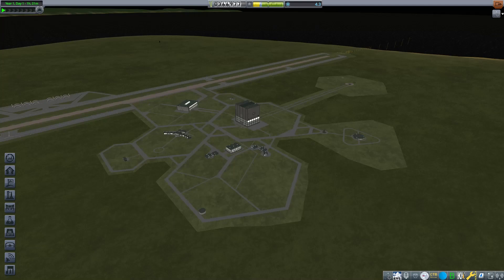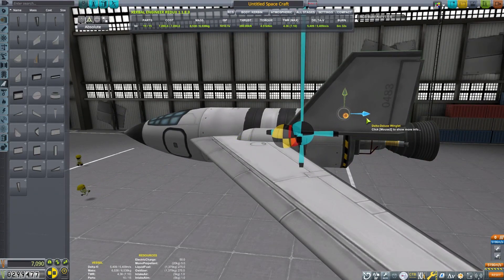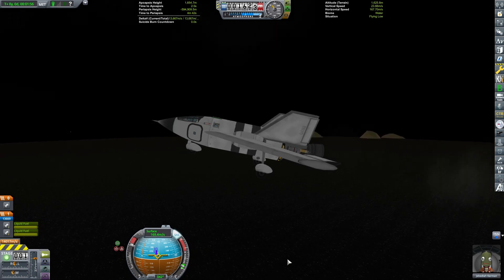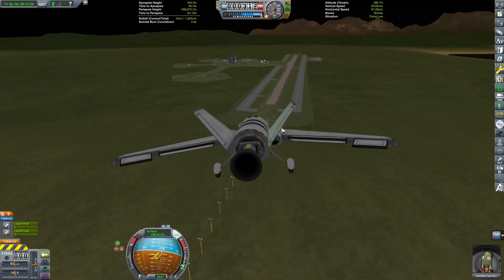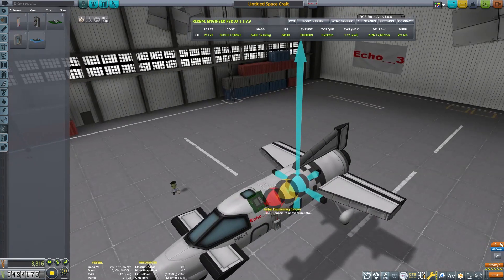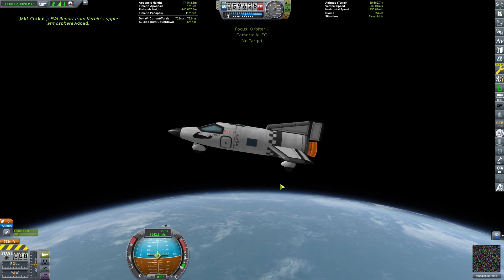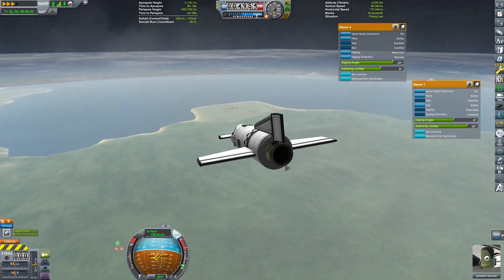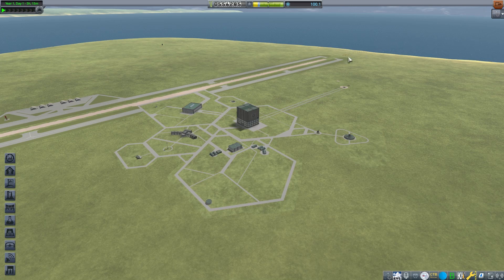Kerbal Air and Space Program: Putting the Space in Aerospace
The Kerbals pushes the new space program further and higher than ever. In separate launches they achieve their first suborbital fight, then put the first Kerbal into orbit.

Mods used
Airplane Plus
AtmosphereAutopilot (Fly-By-Wire)
BetterTimeWarpContinued
Camera Tools continued
Chatterer
ClickThrough Blocker
Contract Configurator
Draggable Navball
Dynamic Battery Storage
Engine Lighting
HullcamVDS Continued
Kerbal Actuators
Kerbal-Konstructs
ModularFlightIntegrator
Module Manager
Neptune Camera
SCANsat
Spectra
Stock Waterfall Effects, Waterfall Core
TextureReplacer
Toolbar, Toolbar Controller
Trajectories